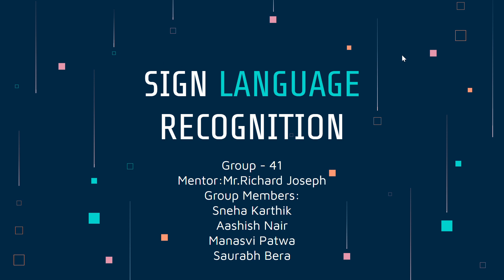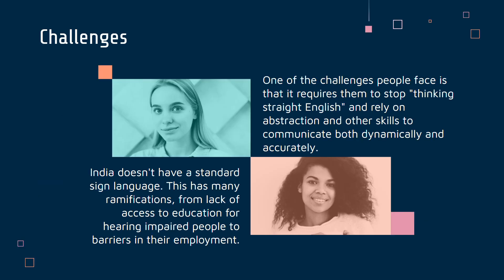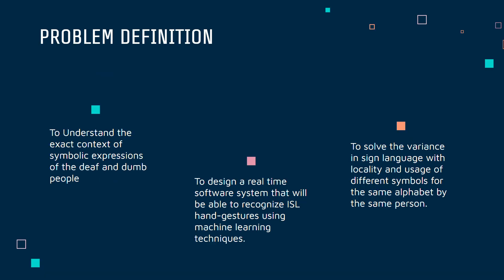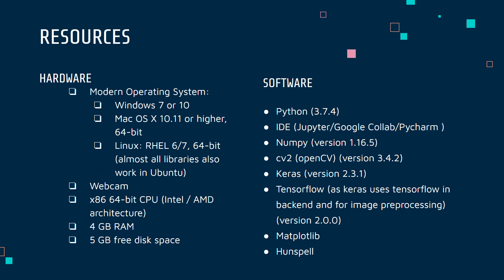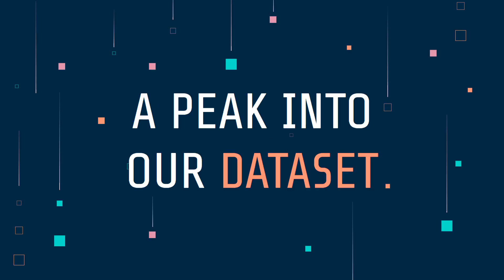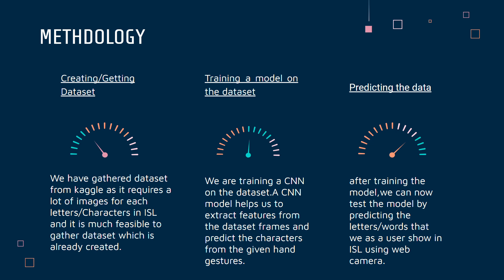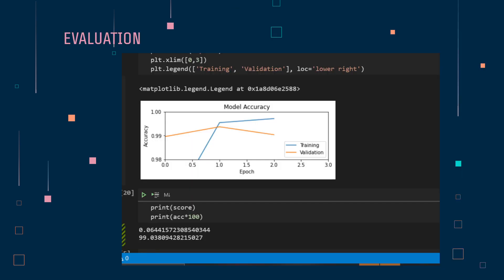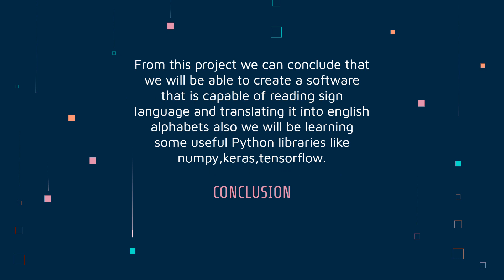Pradarshan'21_S.E. : 7. Sign Language Recognition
Sign Language Recognition/ S.E. CMPN